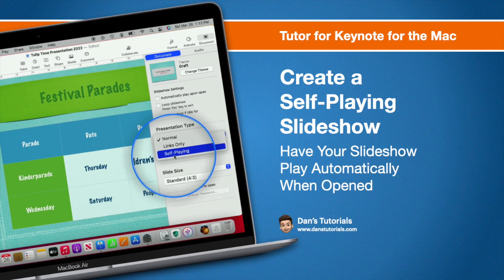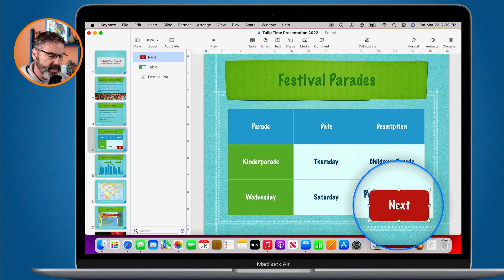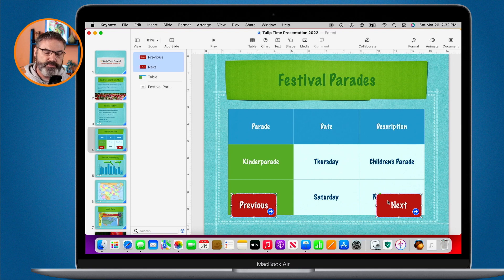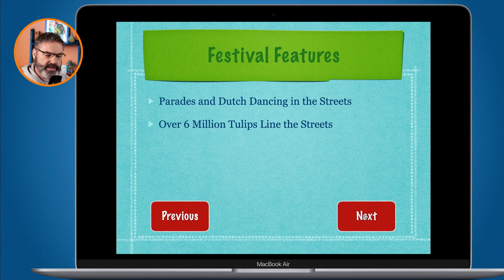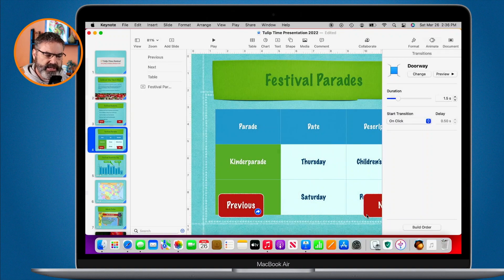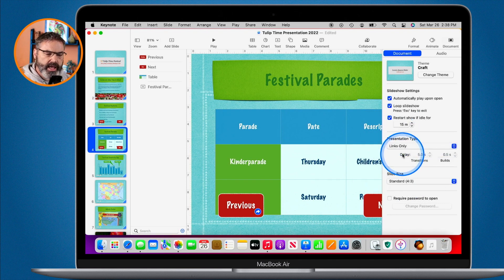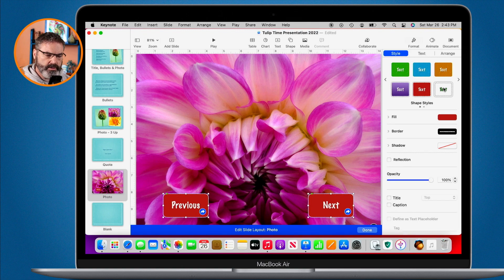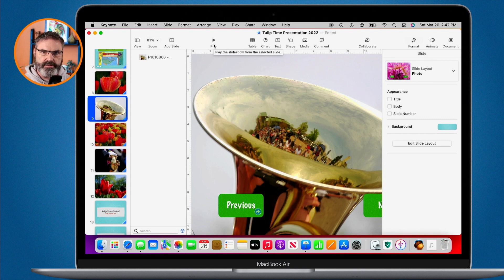How to Make Your Keynote Presentation Interactive and Engaging with Custom Buttons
Did you know you could create a self-guided presentation in Keynote on the Mac? A self-guided presentation includes button that the person watching the slideshow can click on to move to the next, previous, or a specific slide. See how to create links-only or self-guided presentations in this video for Keynote on the Mac.